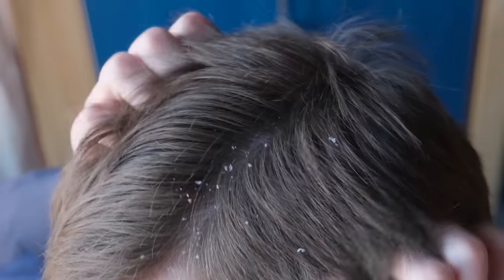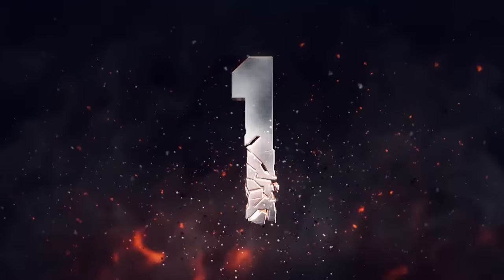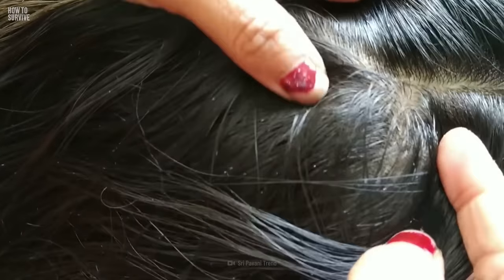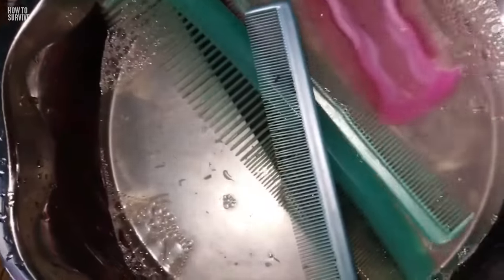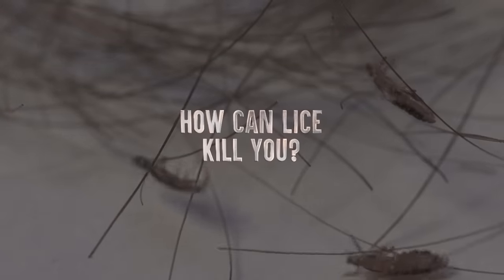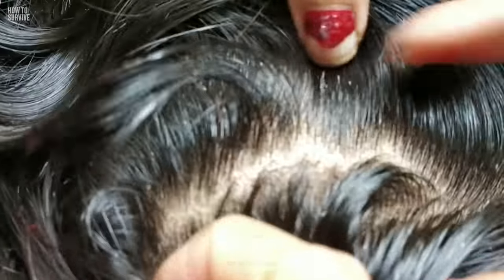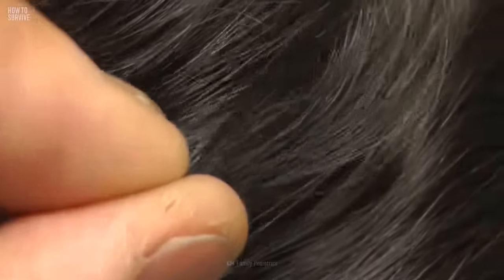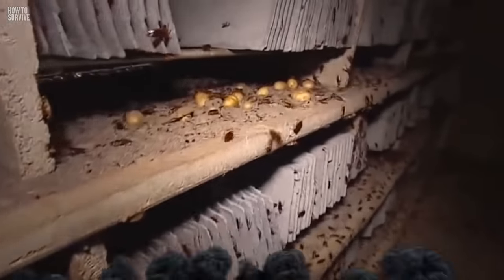How to Survive a Lice Infestation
Lice are something we might associate with little kids. But the little buggers do not discriminate. They'll set up shop anywhere they can find a warm home. Can they jump from one head to another? How can you kill them? How can they kill you? Contrary to popular belief, lice cannot jump from one head to another. But these wingless creatures can crawl from victim to victim. They can even hitch a ride on things like brushes, combs, rubber bands and hats.

00:00 Intro
01:00 Step 1: Prepare for Battle
02:07 Step 2: Lock and Load
03:57 Step 3: Keep Calm and Wash On
04:30 Step 4: The Call of Shame
04:52 Step 5: Back-check